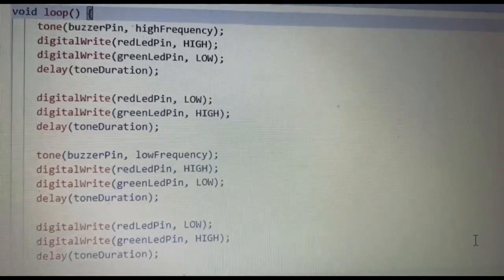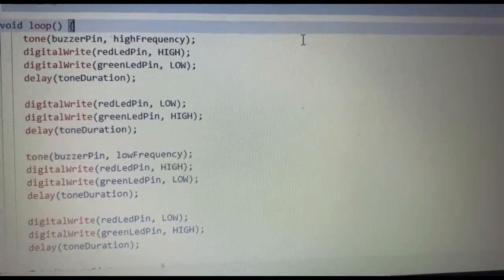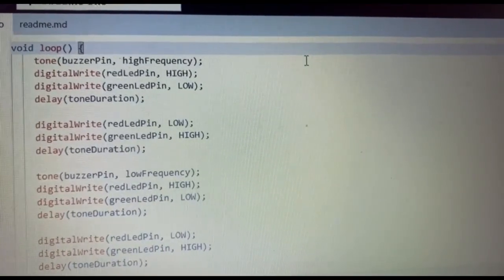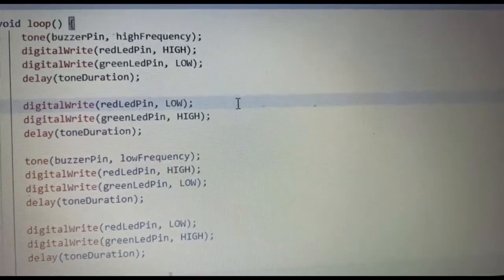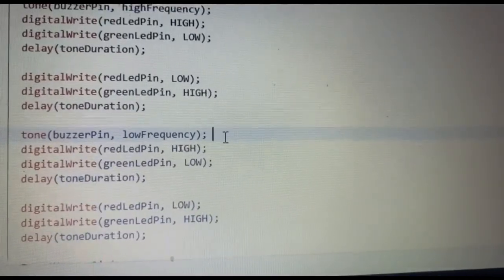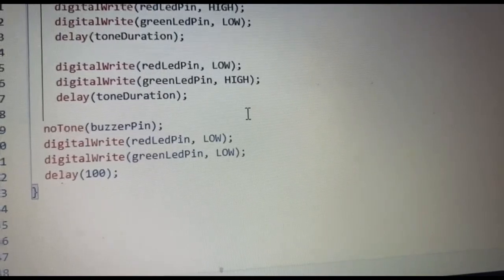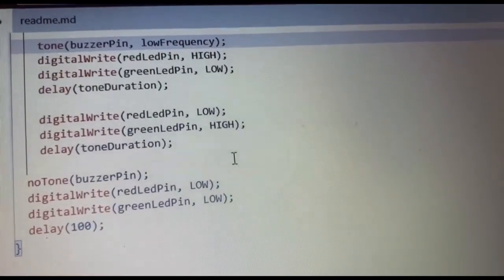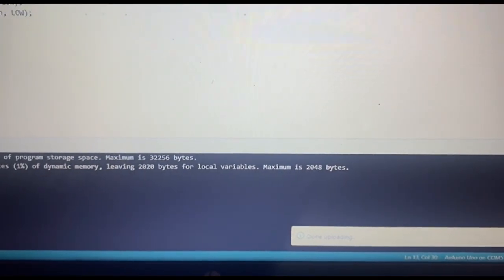An Arduino program to mimic the tone and lightning of a sirene